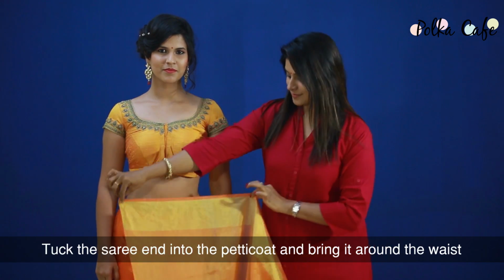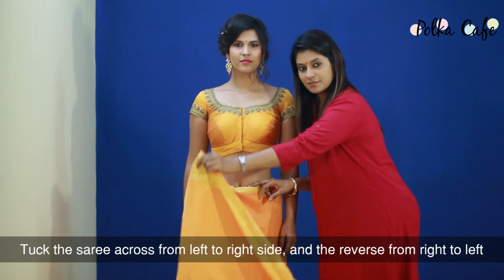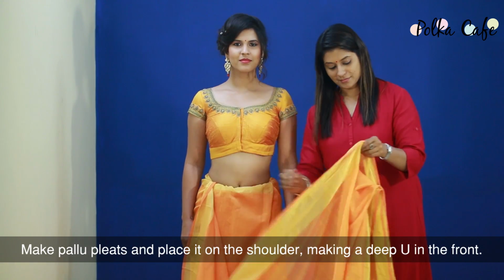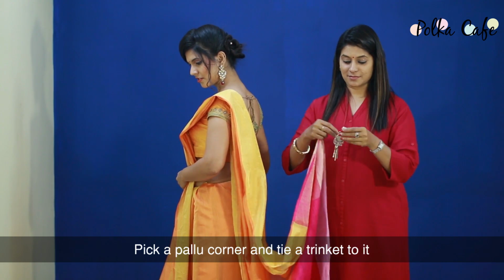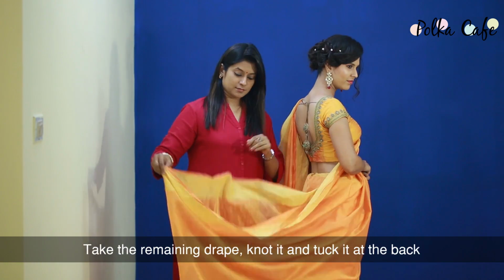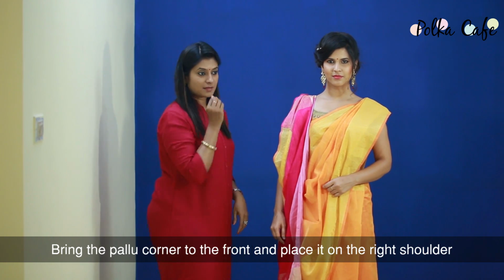How to wear The Bengali Drape Saree perfectly By House of Blouse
Learn the perfect way to drape a saree the Bengali Drape Style.
House of Blouse (HOB) shows how to drape Bengali Saree quickly, easily & perfectly.